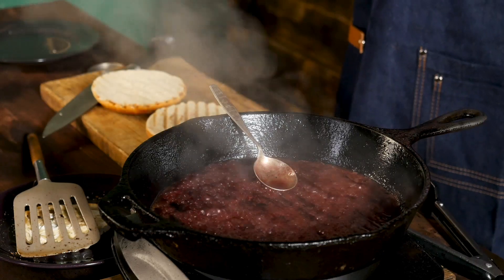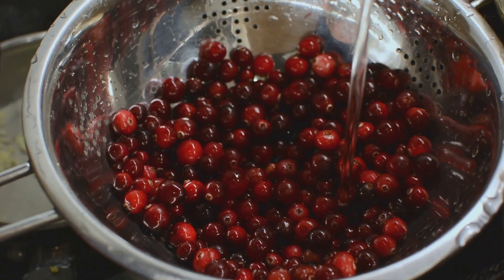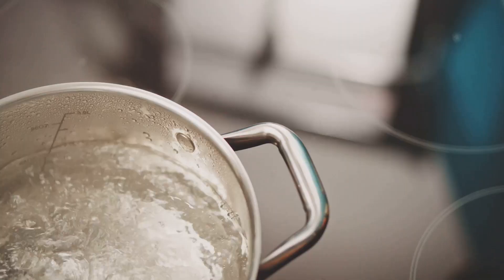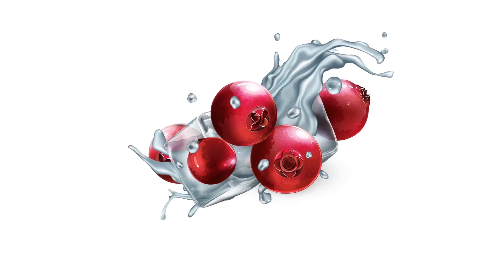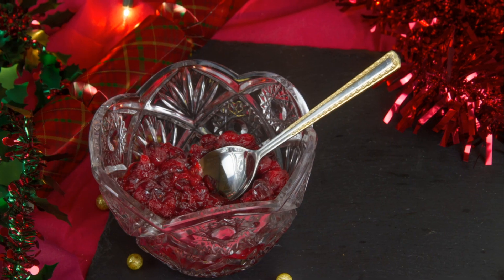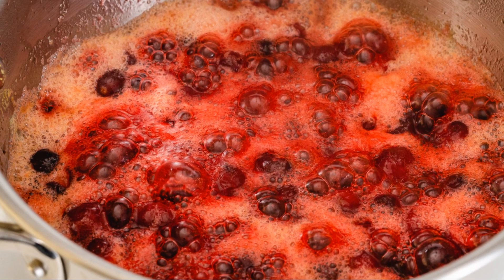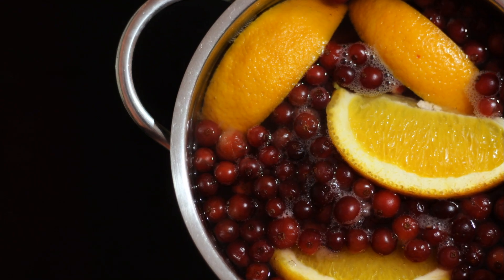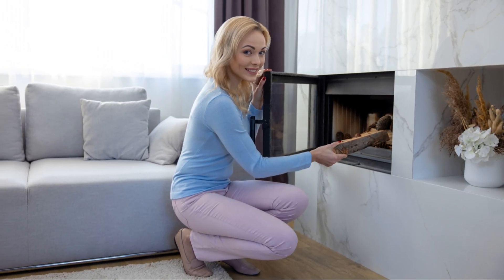Quick Recipe for homemade cranberry sauce for the holidays.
Recipe for homemade cranberry sauce for the holidays. @AfsanFarmKitchen
Instagram: Afsan Farm Green Net